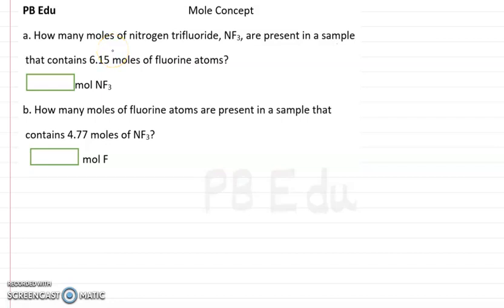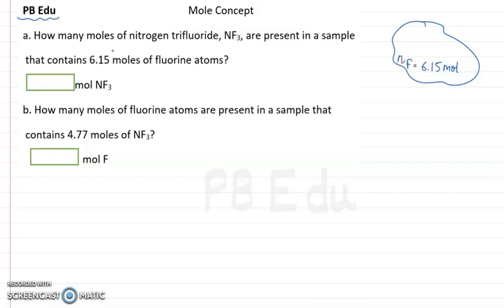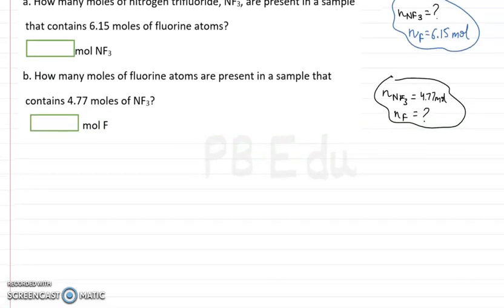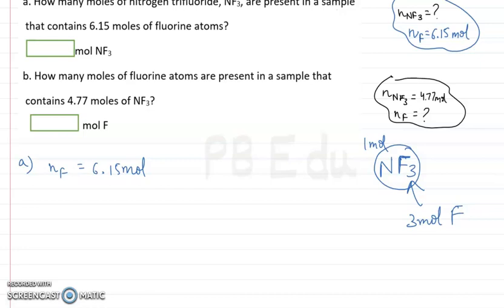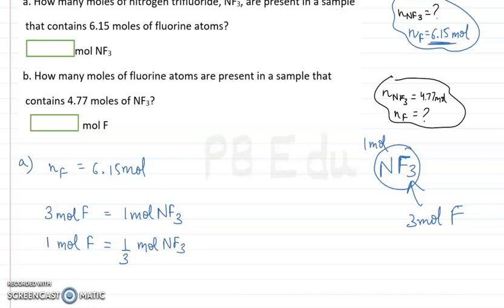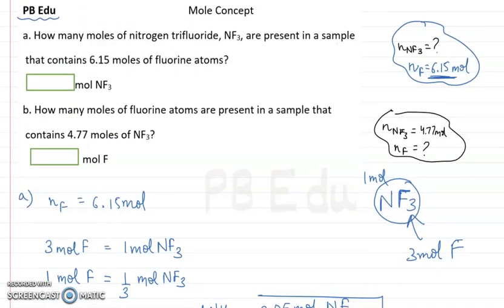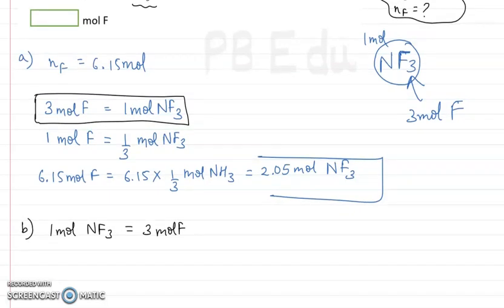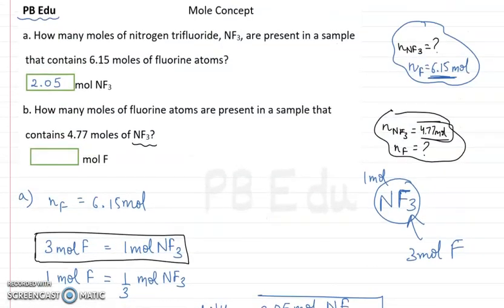How many moles of nitrogen trifluoride, NF3... | Mole concept | Class 11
Q) a. How many moles of nitrogen trifluoride, NF3, are present in a sample
 that contains 6.15 moles of fluorine atoms?
 _________mol NF3
b. How many moles of fluorine atoms are present in a sample that
 contains 4.77 moles of NF3?
__________mol F

chemistry class 11 chemistry solutions

we are happy to solve your problems.